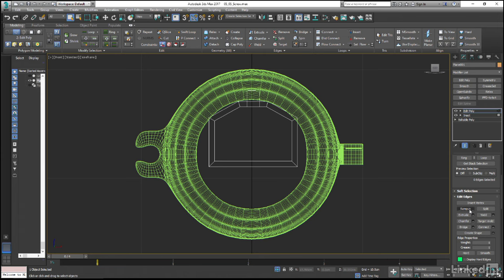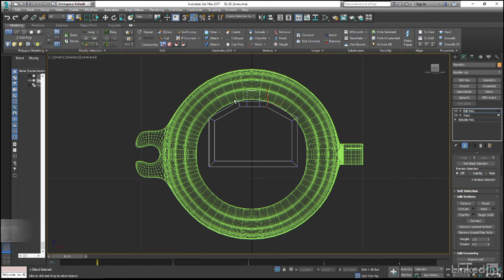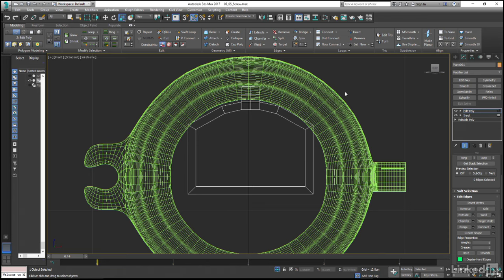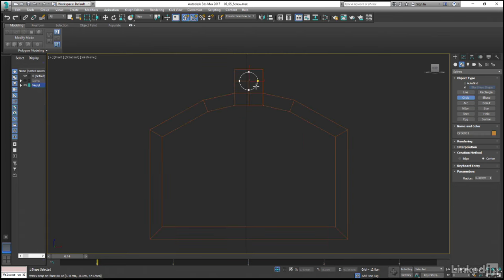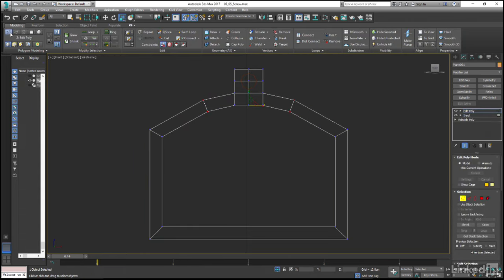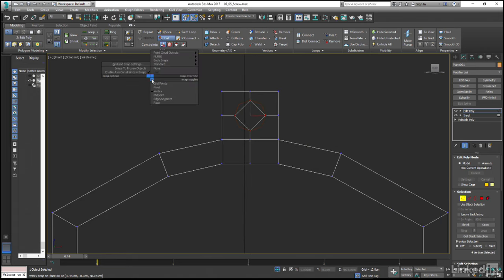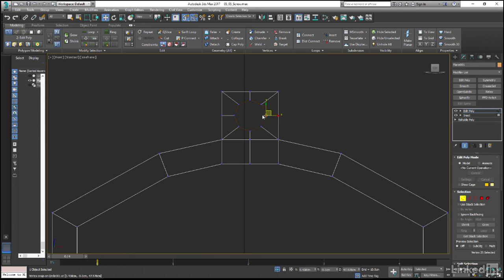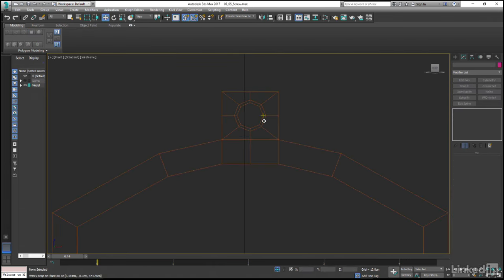38 Adding the screw hole